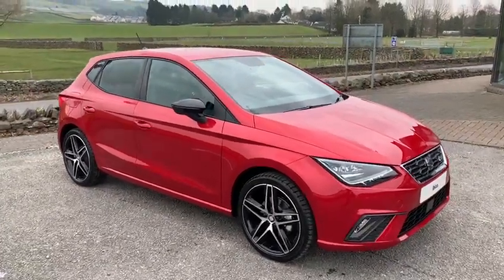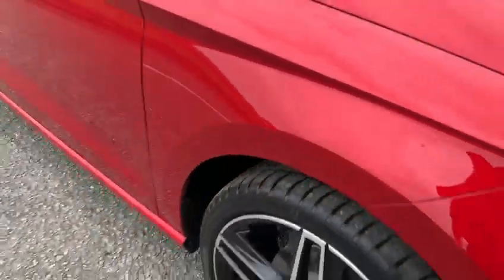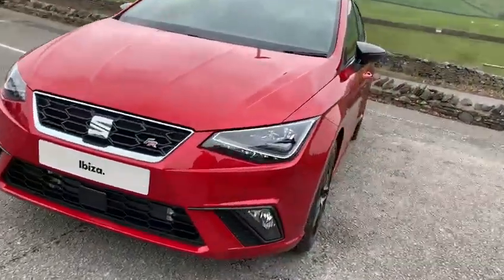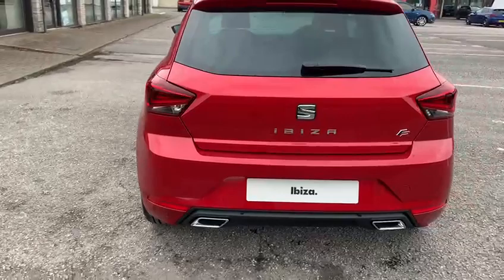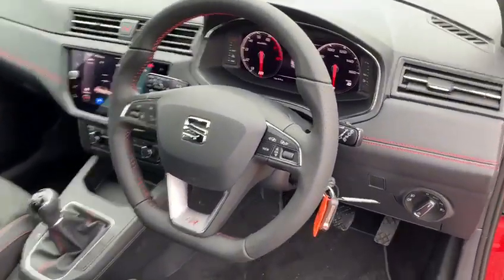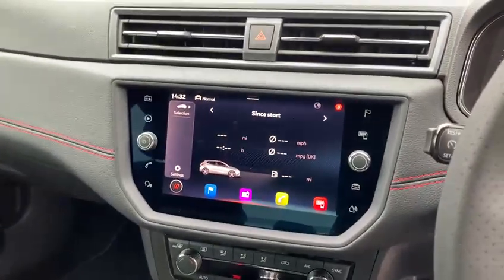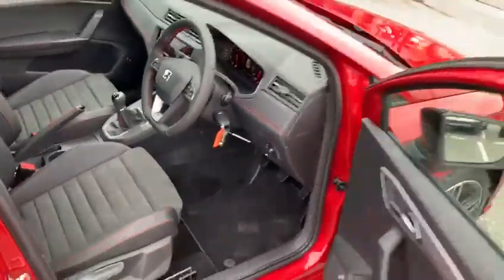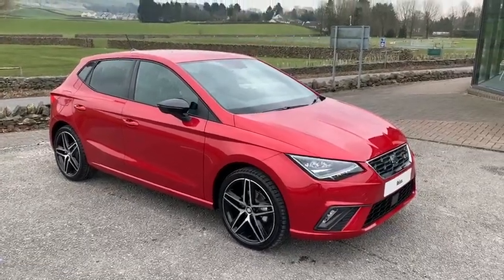Ibiza FR Sport with beats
Video walkround of an Ibiza FR Sport 1.0 110 with Beats Audio